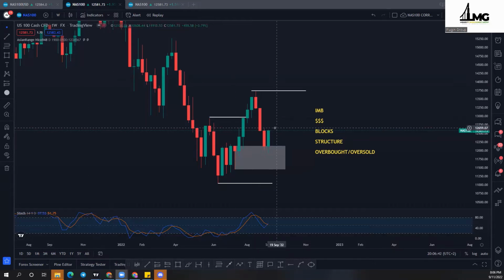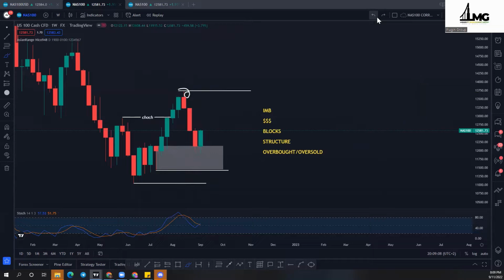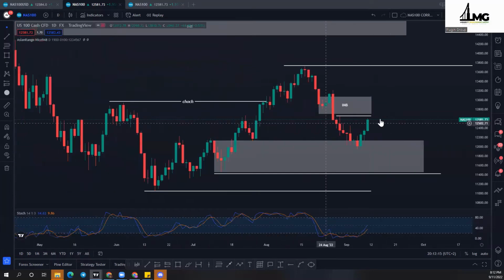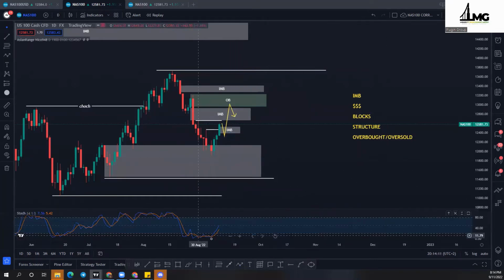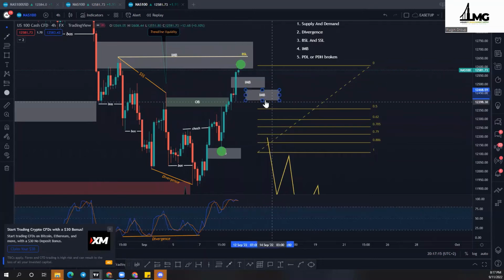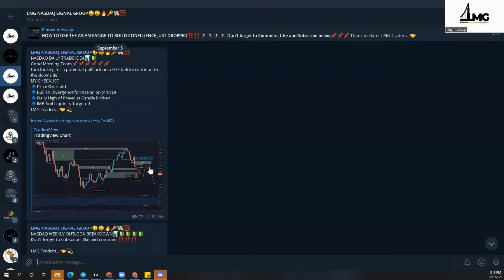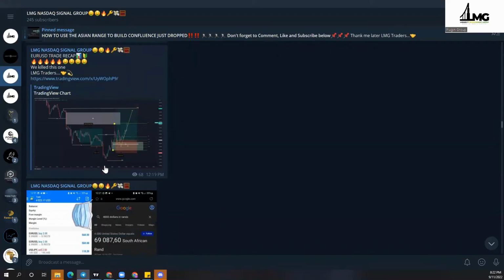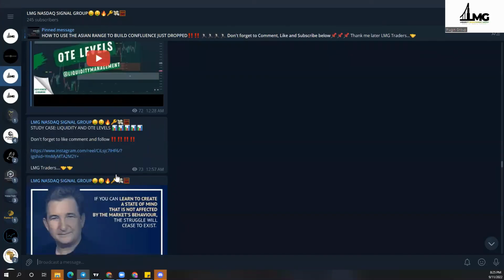NASDAQ WEEKLY OUTLOOK (11/09/2022)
Music